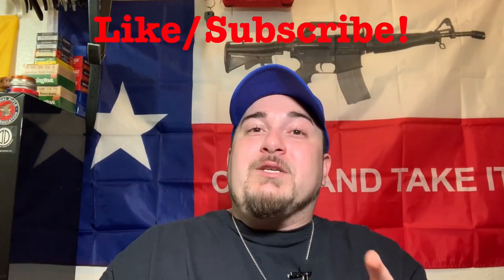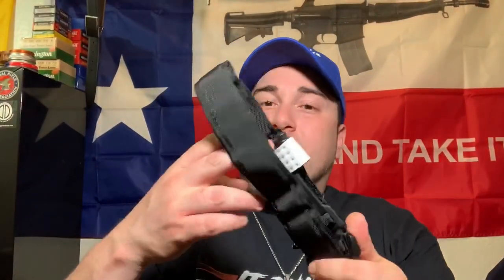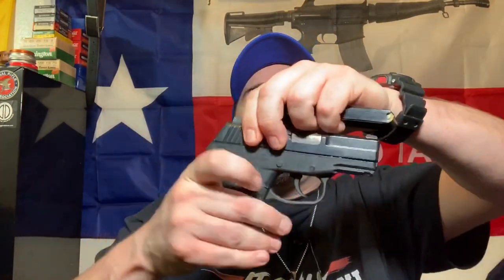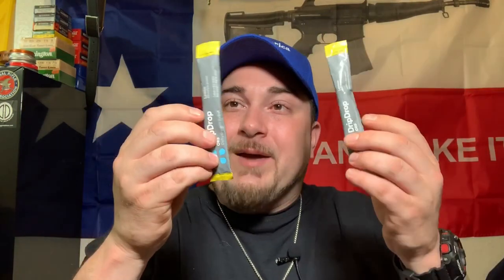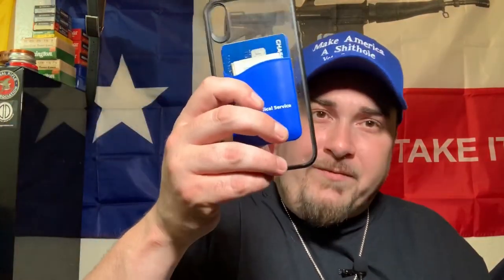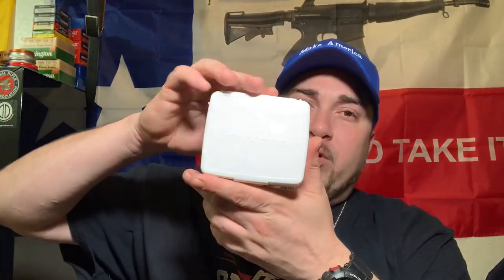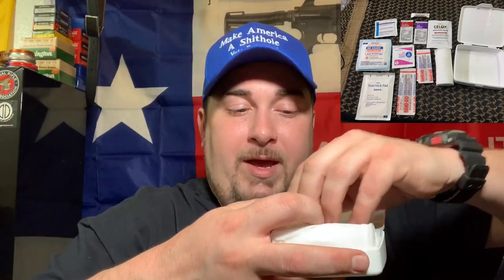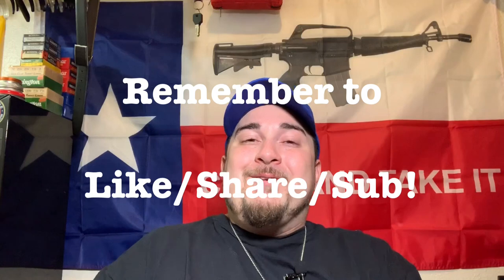EDC update! Practical edc bag!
Howdy YouTube world! This video regards my practical edc (everyday carry) bag. I’ll be editing this description when I get home with links and expanding on the topic... just getting it uploaded from my phone at work at the moment. Enjoy the vid for now! Instructions for the GAW are towards the end.